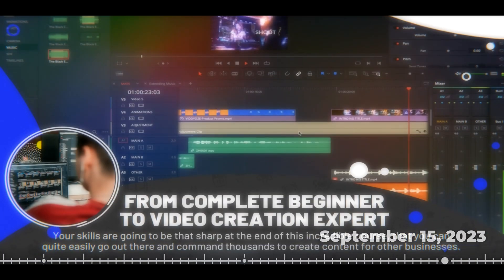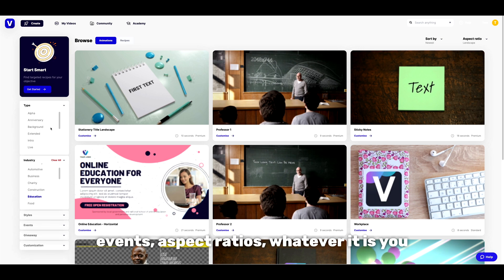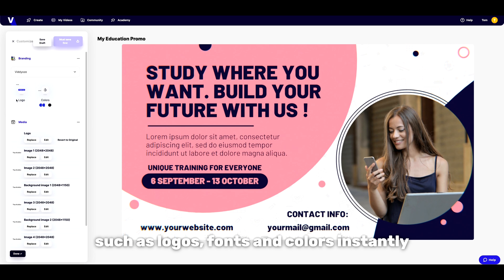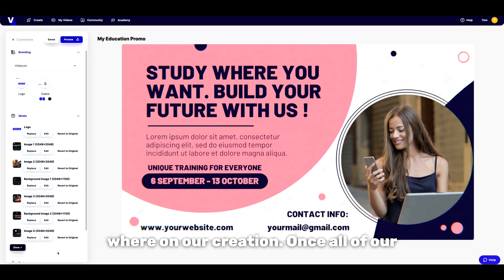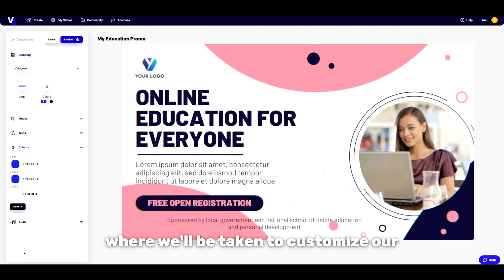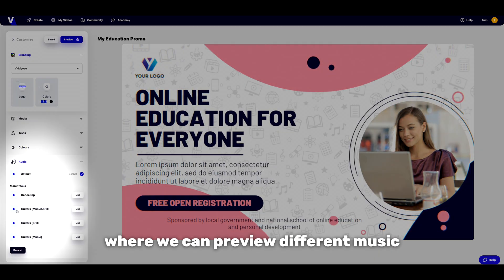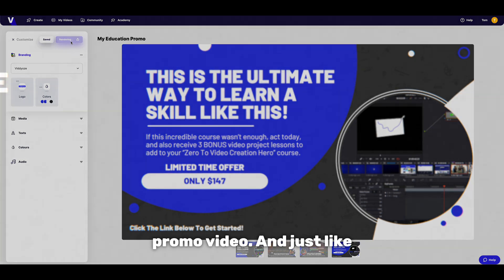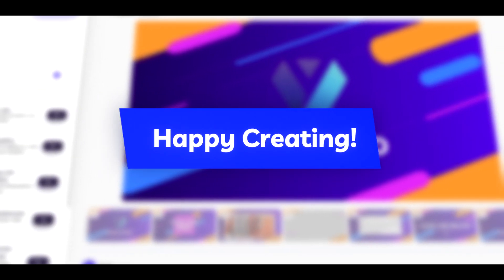How to Make an Online Course Promo Video 2024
In this tutorial, Tom Ainscough demonstrates the seamless process of creating a dynamic promotional video for your online course using Viddyoze. This easy-to-follow guide covers selecting the perfect template, customizing with your media, and adding personal touches to engage your audience effectively.

🕒 Timestamps:

[0:00] Introduction: Creating an Online Course Promo Video
[0:10] Selecting the Right Template in Viddyoze
[0:31] Customizing the Template with Personal Media
[0:52] Adding Course Screenshots and Instructor Images
[1:06] Detailed Text Customization for Course Information
[1:32] Color Adjustments for Brand Consistency
[1:56] Choosing Suitable Audio and Finalizing the Promo
[2:16] Rendering and Creating an Impactful Educational Promo

🧠 What You'll Learn:

Tailoring the promo video to showcase your online course
Personalizing the video with course screenshots and instructor images
Enhancing the video with brand-aligned colors and audio

Discover Viddyoze templates you can use to enhance your online courses